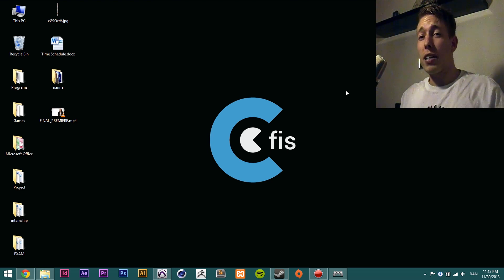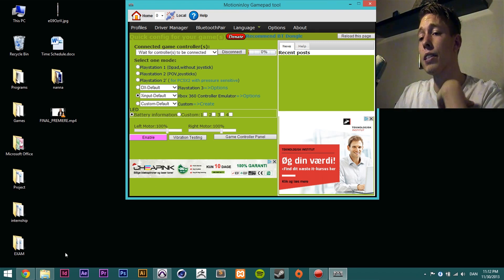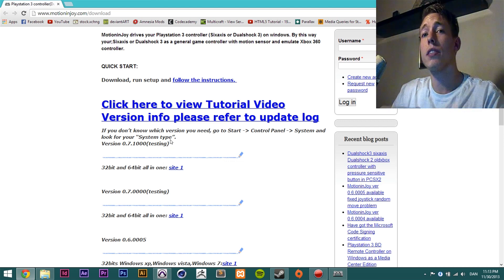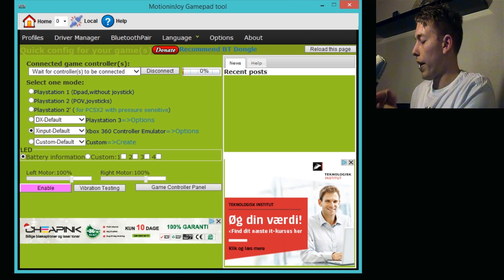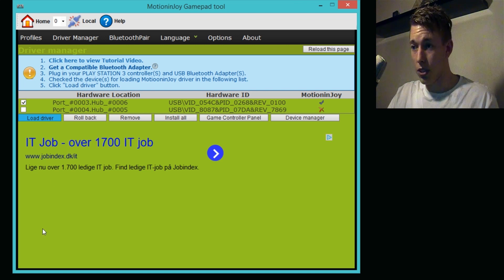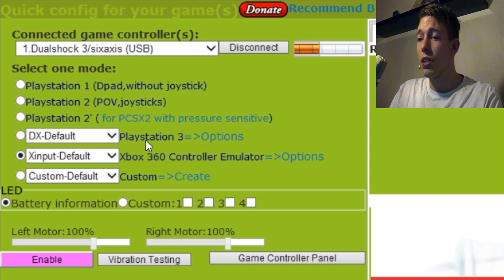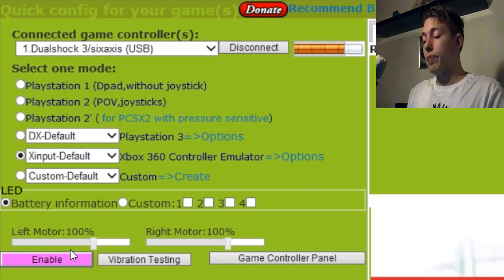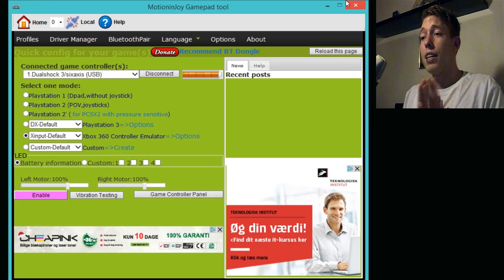Controller Emulator Tutorial - HOW TO USE PS3 CONTROLLER ON PC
Hey guys/girls ;)

In this episode i will show you all how to hook up your PS3 or XBOX 360 controller to your PC so you can use it for PC games.